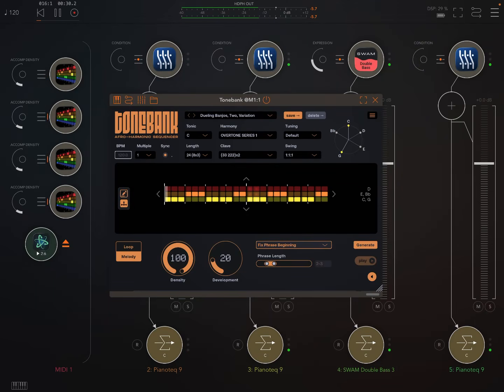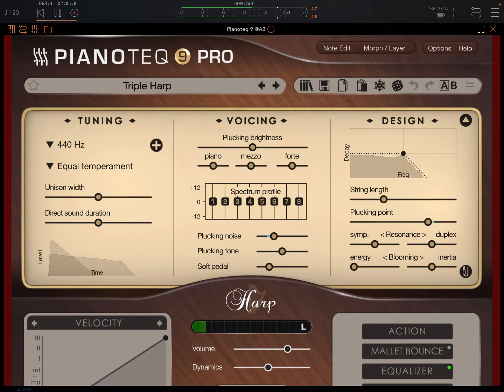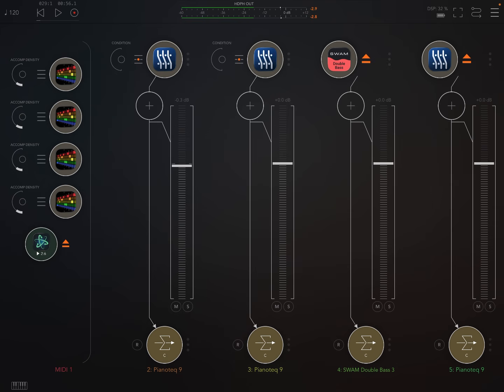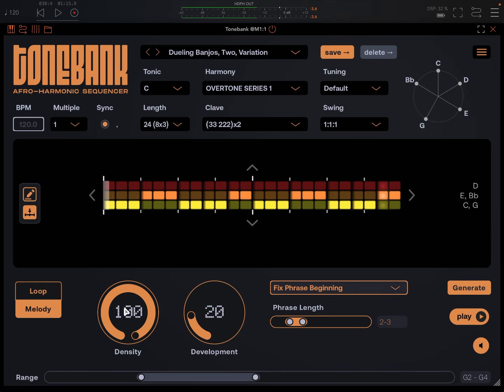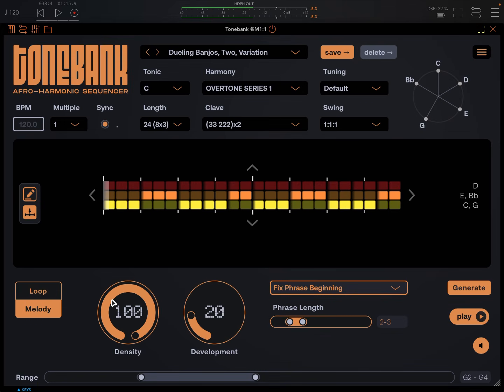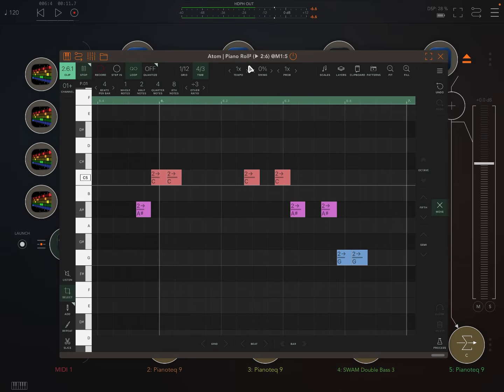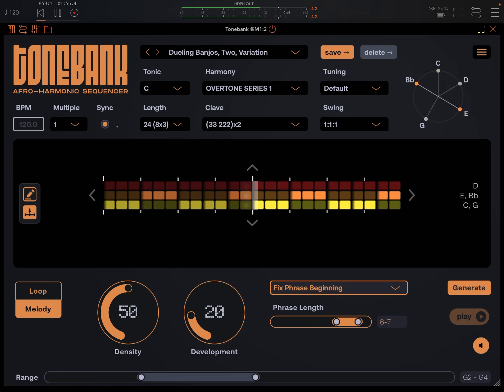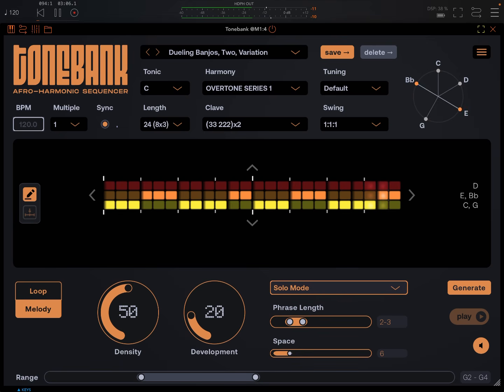Node Audio Tonebank Plugin: “Call & Response” Patterns Explained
This is my second walkthrough on Tonebank by Node Audio, a generative sequencer plugin for iPad and desktop inspired by traditional African music. In this video I look at how to set up call and response patterns so you can make evolving “Dueling Banjos” style melodies, with a call and response pattern. This is totally unique, at least on iOS, but I suspect on desktop too.

If you haven’t watched the first video I made, you might want to start with it:

By the way, forgot to mention it in this video, but the ‘Direct Mode’ is also a good option for doing call and response stuff where you trigger the start of phrases yourself, manually!

Or simply by entering this code at checkout:
GAVINSKI

GAVINSKI